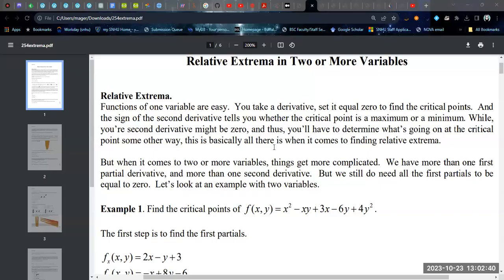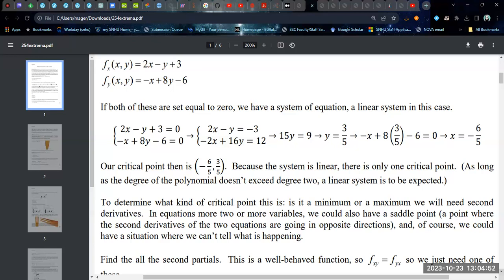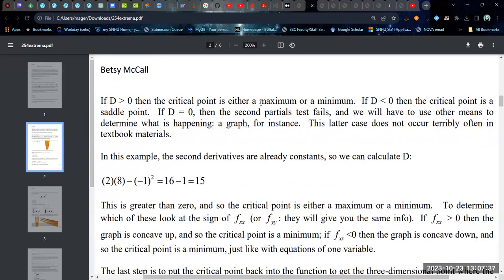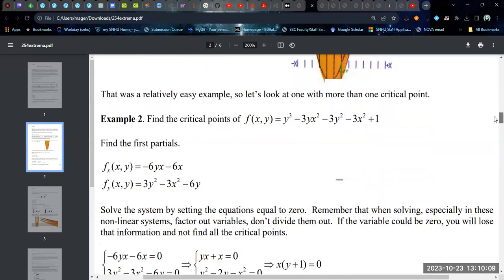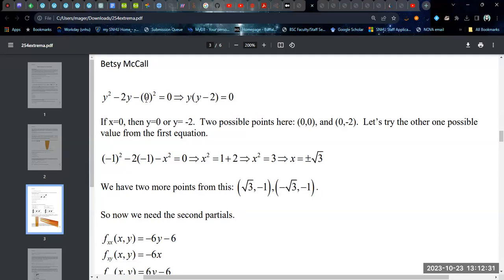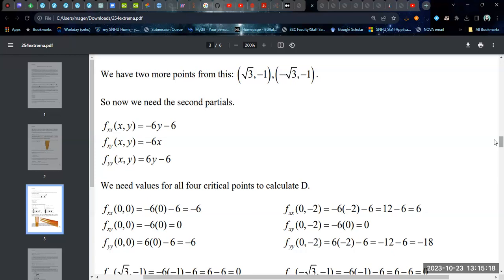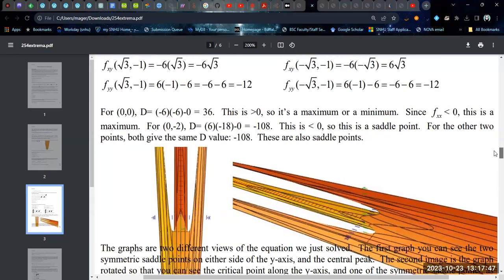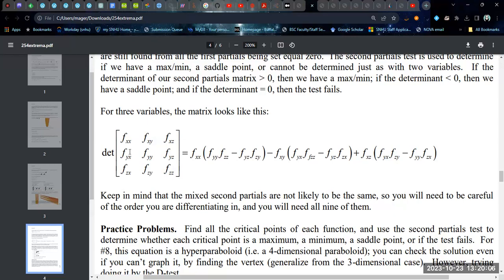Characterizing Relative Extrema in Two Variables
in this video, we look at two worked examples of finding critical points and characterizing extrema in functions of two variables. One example has a single critical point, the second has four such points. We use the D-test or second partials test to determine if they are maxima, minima or saddle points.